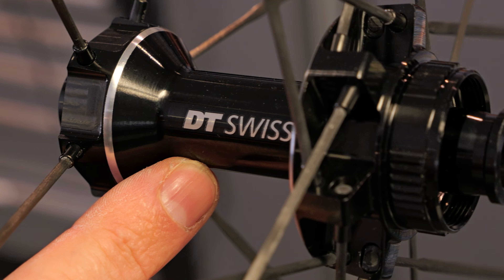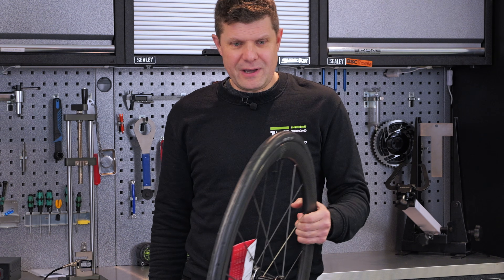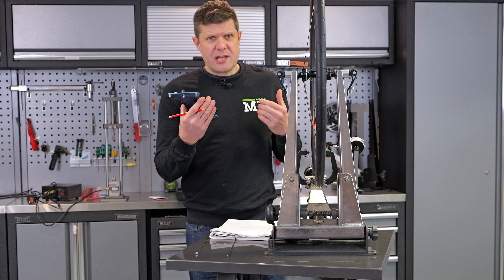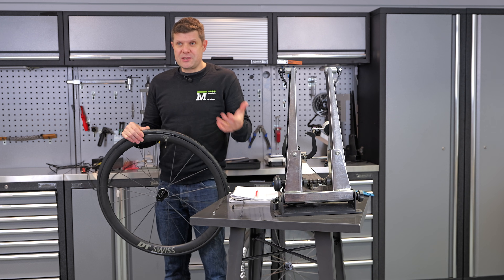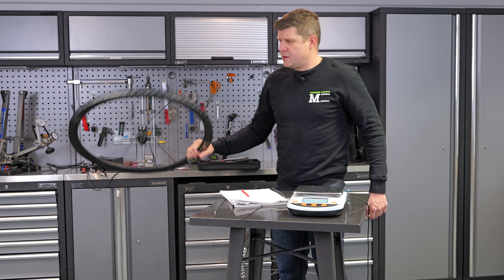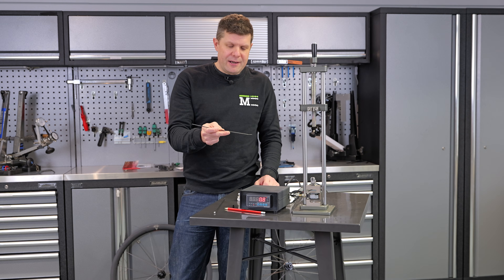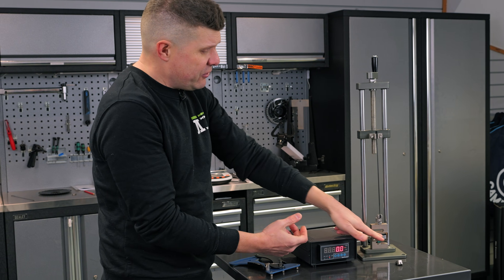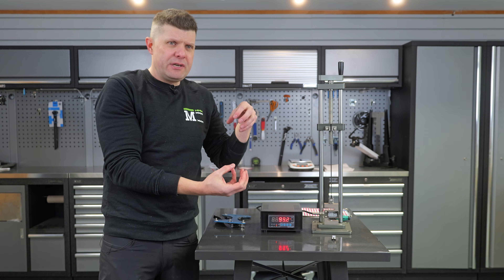Why Most Carbon Spokes Lose Tension (And How DT Swiss Fixed It)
DT Swiss is famous for making their own spokes, but for the new ARC 1100, they did the unthinkable: they outsourced the most critical component to a company called Vonoa.

Why do carbon spokes lose tension? In this DT Swiss ARC 1100 review, we investigate why DT Swiss did the unthinkable: they outsourced to Vonoa, but  to fix the critical 'loosening' flaw found in other lightweight wheels they had to beef up the rim of these hyler lightweight wheels.

In this mechanical deep dive, we put the new DT Swiss ARC 1100 wheelset through the Mapdec Lab to answer one specific question: Does Western manufacturing actually justify the £2,800 price tag over budget Chinese alternatives?

We discovered that most carbon-spoked wheels have a fatal flaw—they lose a scary amount of tension the moment you inflate a tire. Using our custom tension rig, we test if DT Swiss has finally solved the "loosening" problem that plagues lightweight wheels.

In this video:
The Vonoa Spoke: Why DT Swiss abandoned their own spokes for this project.

The Lab Test: Measuring exact spoke tension drop before and after inflation.

Internal Inspection: A macro look at the rim bed quality (Princeton Carbon levels?).

The Physics: Why stiff carbon spokes require a specific type of rim and hub to stay safe.

If you are considering upgrading to carbon spokes, do not buy anything until you understand the relationship between Rim Stiffness, hub layout, and Spoke Tension.

Chapters
00:00 - The "Outsourced" Secret (Vonoa Spokes)
01:08 - ARC 1100 Specs & Aero 111 Tires
02:38 - Real World Weight Test
03:09 - The Carbon Spoke "Tension Trap" Explained
05:27 - Tension Drop Analysis (With & Without Tire)
06:37 - Internal Quality Inspection (Macro Cam)
07:39 - An Open Letter to DT Swiss (Right to Repair)
09:19 - LAB TEST: Converting Deflection to KgF
10:12 - Physics: Why Cheap Carbon Spokes Come Loose
13:22 - Is £2,800 Worth It? (Western Accountability vs. Chinese Price)
16:02 - Final Verdict

🚴‍♂️ About Mapdec Cycle Works: We are a dedicated workshop based in the Lake District, UK.

📩 Interested in a Custom Build? Get in touch to discuss your dream Wilier, Time, LOOK or FiftyOne build: Click product above.